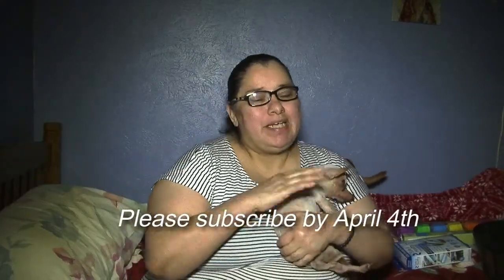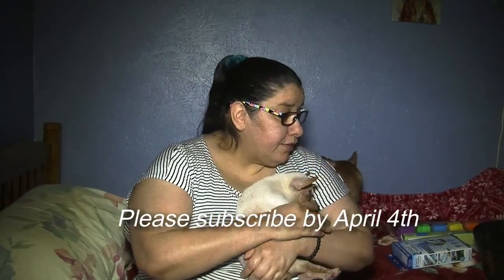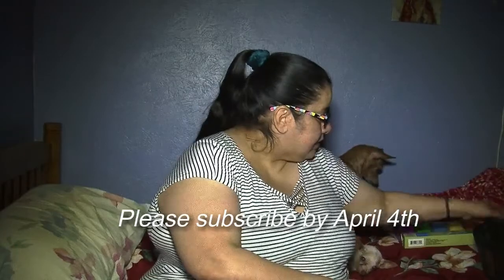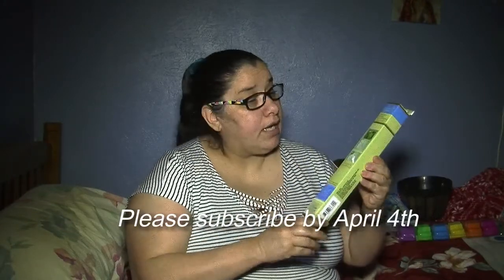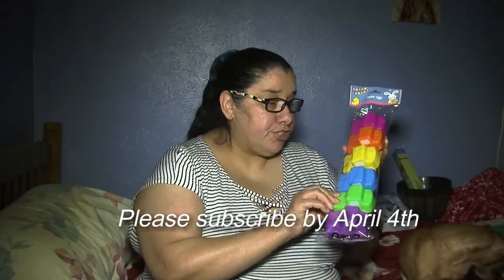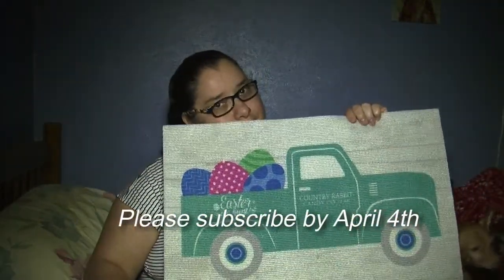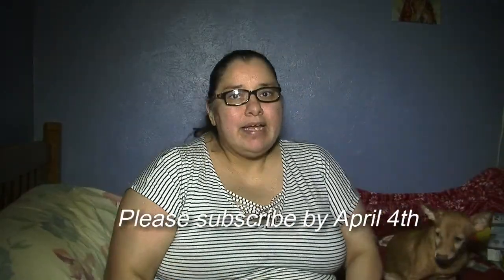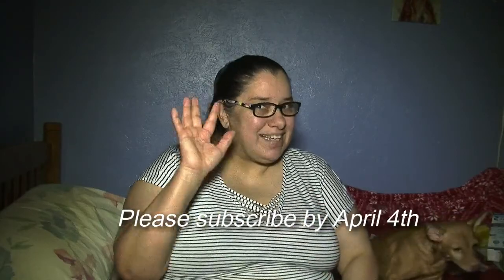LOOK! Oooo! Fantastic DOLLAR TREE HAUL Giveaway!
LOOK! Oooo! Hi I'm Michelle Media! I'll be posting videos often that I hope will interest you. Subjects include: (but not limited to)  Thrifting, Saving Money, Women's Issues, Garage Sales, Flea Markets, Pets, Dollar Stores, Dumpster Diving and Curbside Finds.